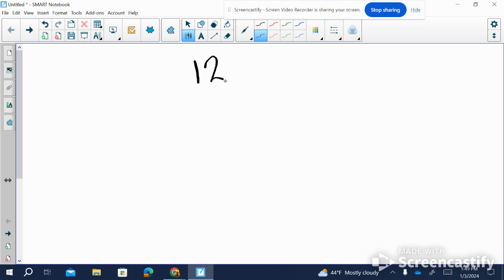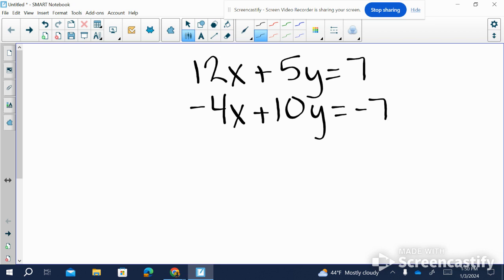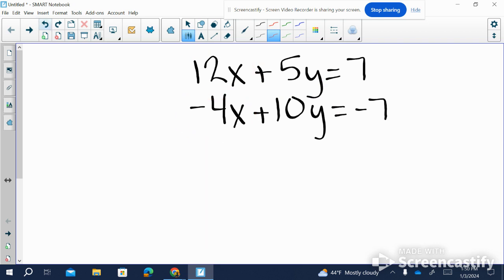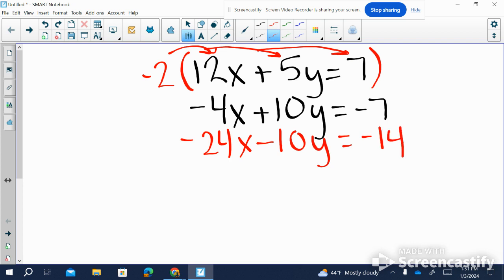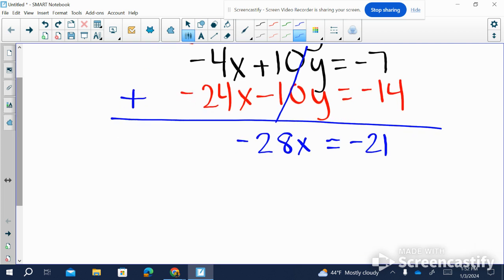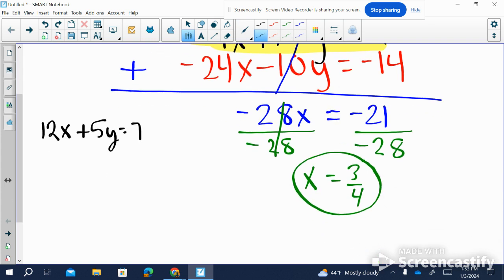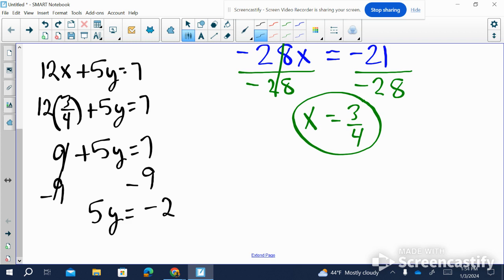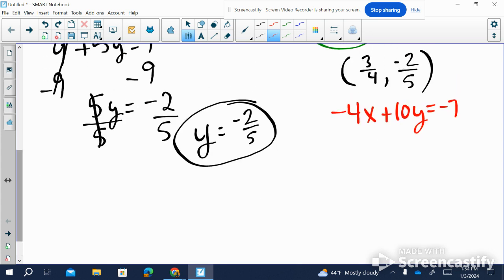Solving a System of Linear Equations Using Elimination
To use the Elimination method, we must first Eliminate one of the unknown variables.